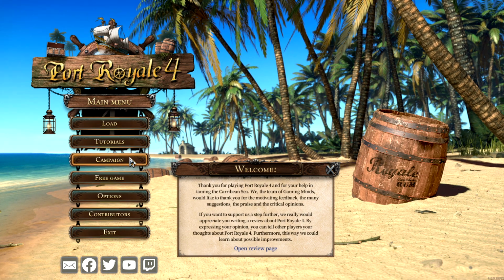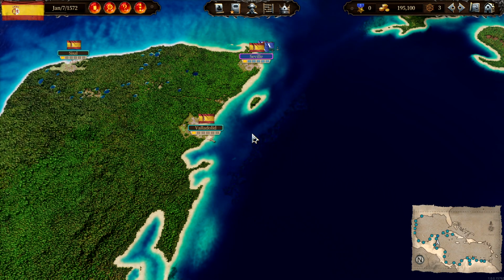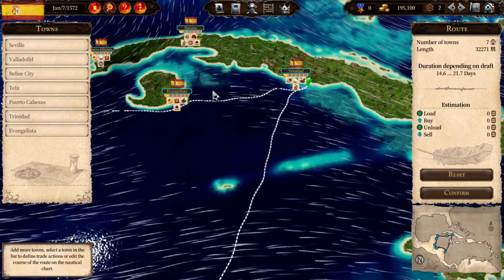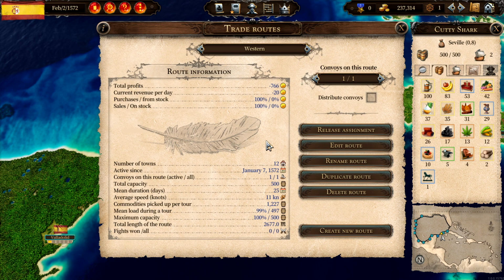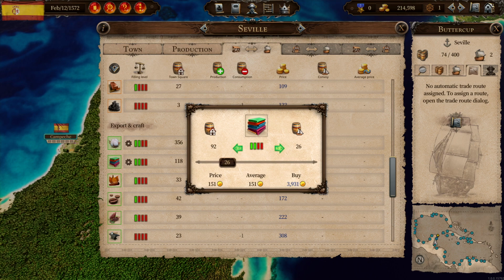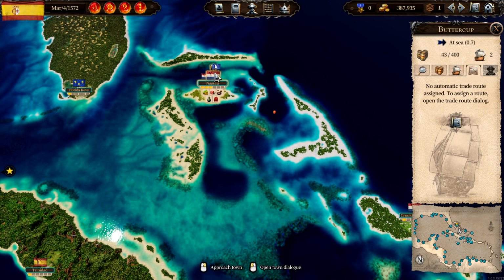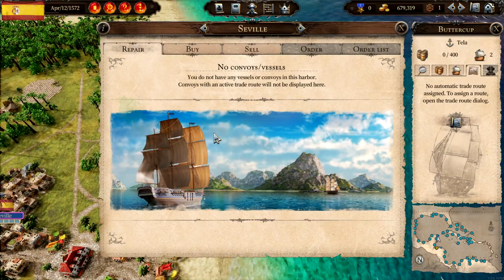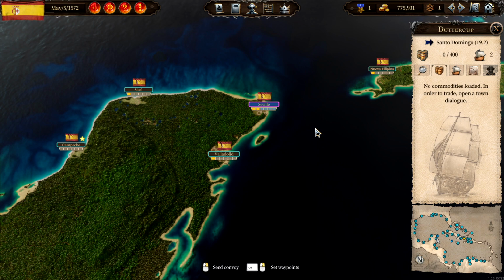LET'S PLAY PORT ROYALE 4 - Spanish Campaign #01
Port Royale 4 is a business simulation game set in the Caribbean and partly the Atlantic during the 16th and 17th centuries. It combines business–economic simulation with turn-based battles and towns that can be visited for trade and other purposes.

Set sail and join the colonial powers of Spain, England, France and the Netherlands in their fight for supremacy of the Caribbean.

In ‘Port Royale 4’ you will take control of a colony as a young and ambitious governor who is eager to learn what it takes to manage and grow his small settlement into a bustling trader city.

Develop production chains connecting multiple islands and create complex trade routes across the Caribbean, covering the ever-growing needs of the respective cities. Make use of the detailed sea map to avoid stormy weather regions, cliffs or shallow waters. Fulfill tasks for your nation’s viceroy, earning more fame to unlock town buildings, ships and more. Conquer the cities of rival nations or hunt down their fleets with a letter of marque while also keeping a keen eye out for pirates and other privateers.

PC Spec
CPU: Intel Core i9 10900K 3.7 GHz 20MB
RAM: 64GB (2 x Ballistix 32GB DDR4 3200MHz CL16 Sport)
GPU: Gigabyte GeForce RTX 2070 SUPER 8GB